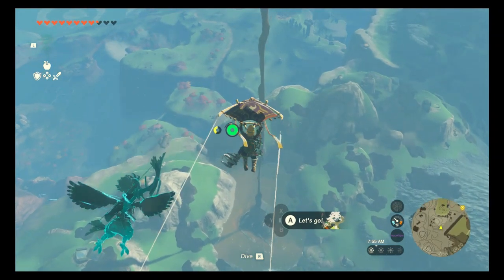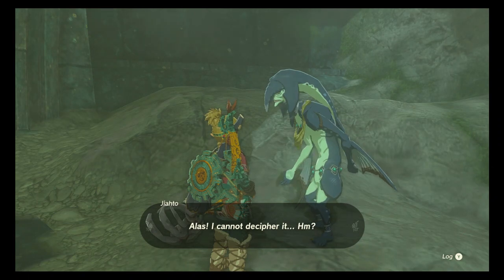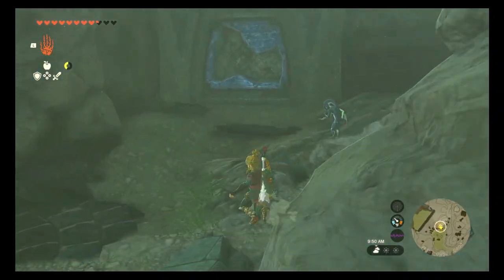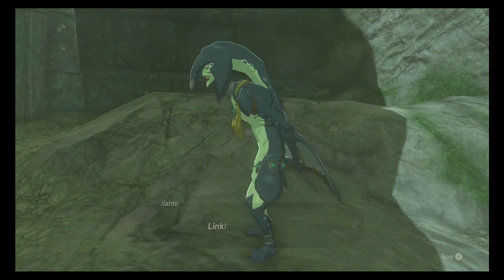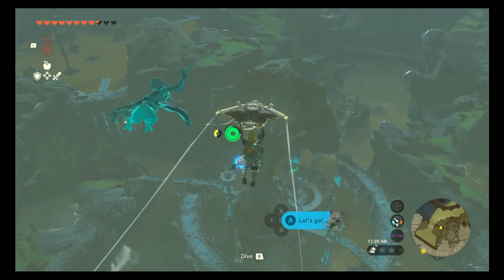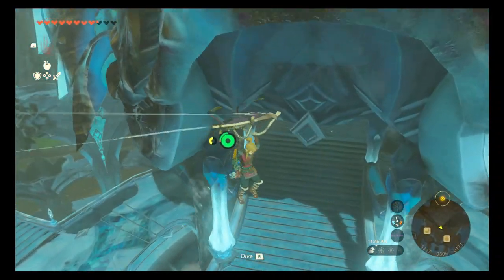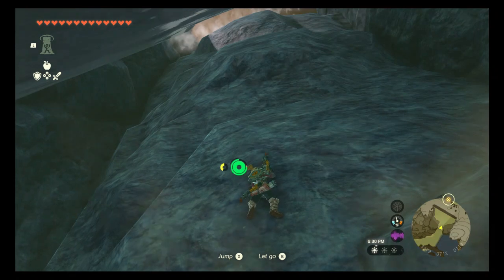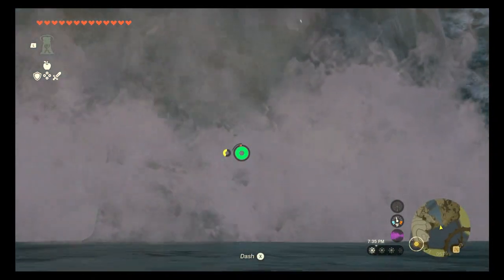EVERYTHING IS COVERED IN SLUDGE: Legend of Zelda Tears of the Kingdom